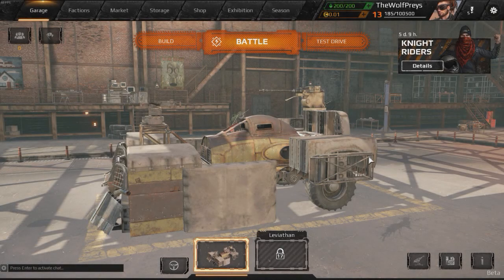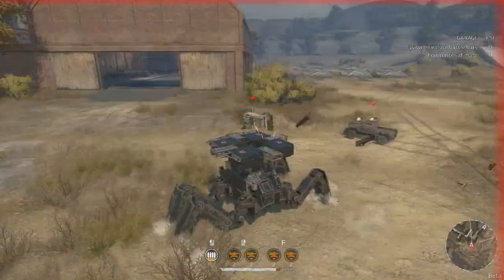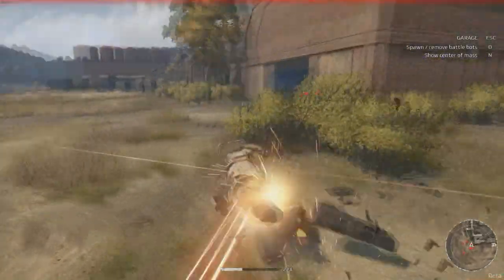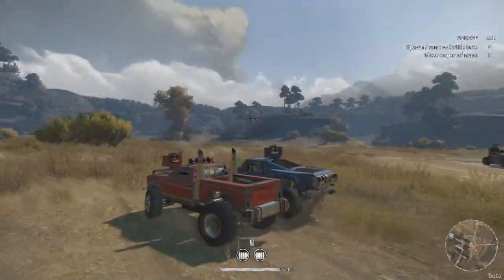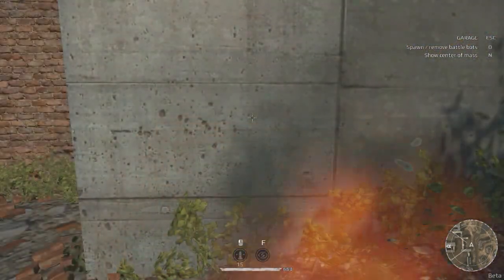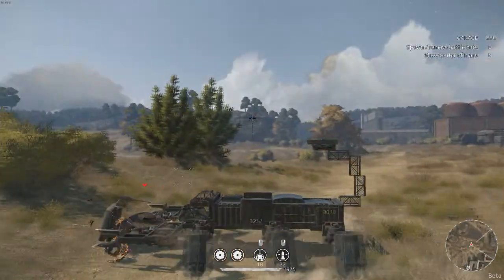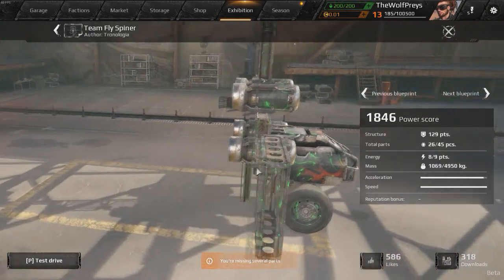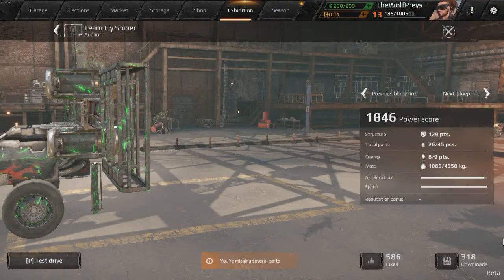Best Crossout Builds | Glitchy Spinning Plane, Black Scorpion Walker, & More!